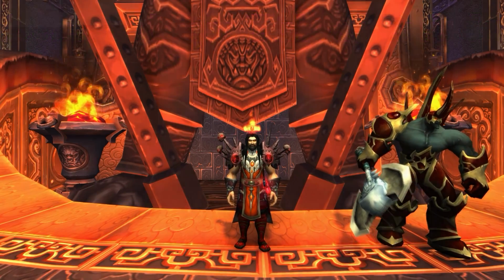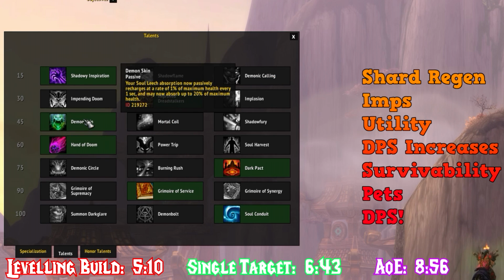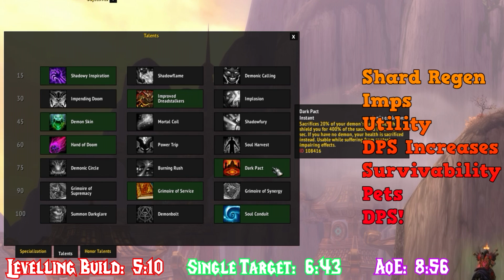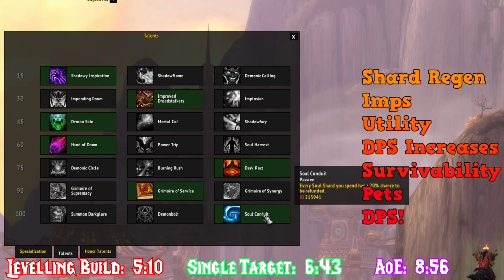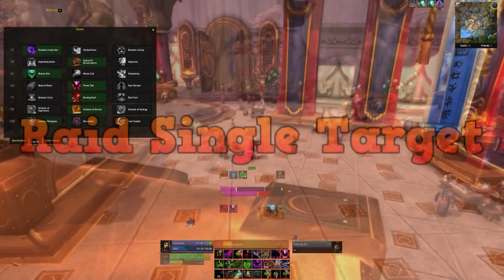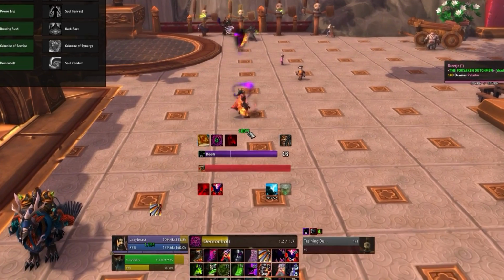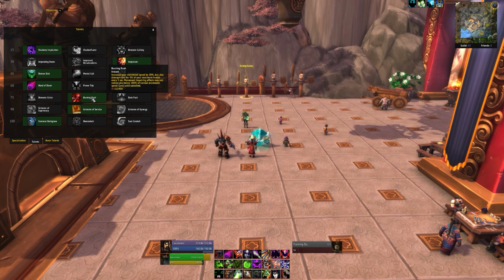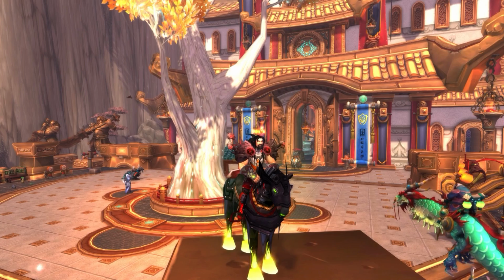Demonology Warlock Builds Guide WoW: Legion - Levelling/Soloing - Single Target and AoE Builds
A guide for Demonology Warlock Talents in the pre-patch and for when Legion launches. This guide specifically covers talent builds for different situations, those being levelling, soloing, single target and AoE. This isn't a DPS guide just a look into the potential talent builds!

Destruction Talents Build Guide (Releasing 21st Aug)